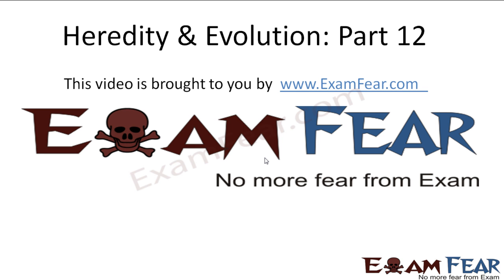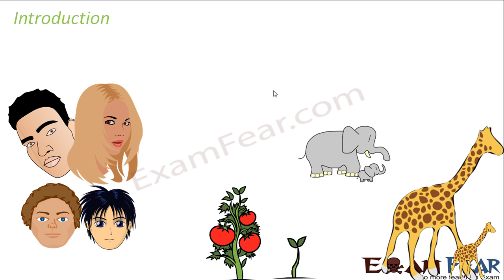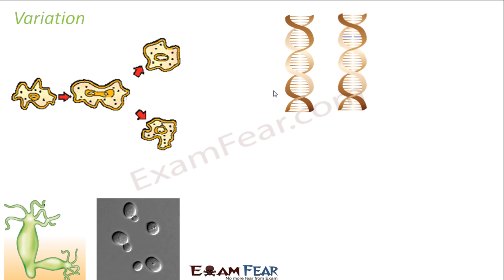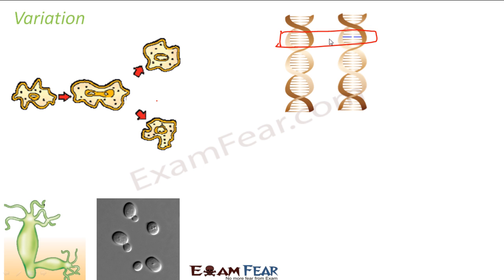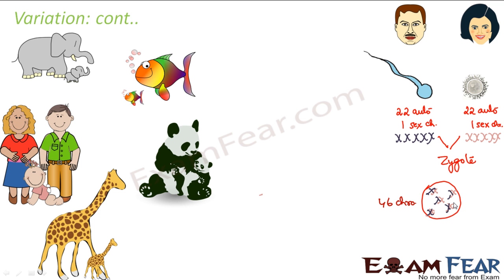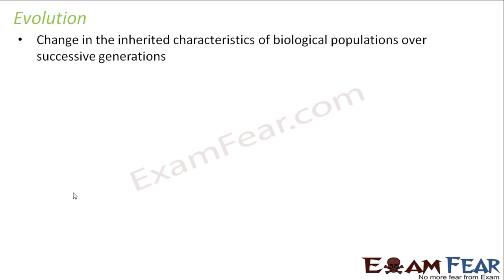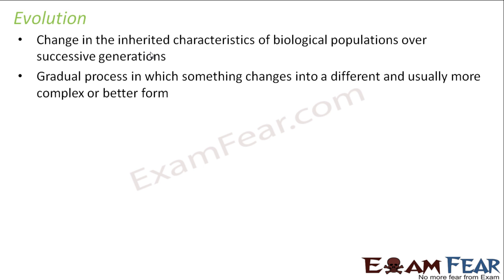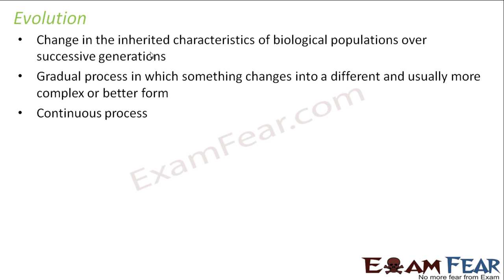Biology Heredity & evolution part 12 (Evolution, variation) CBSE class 10 X